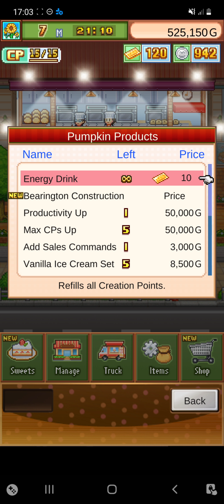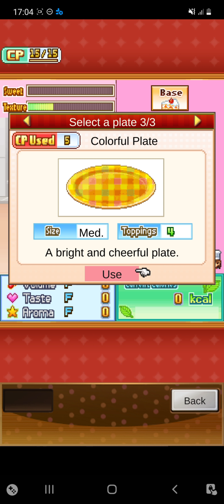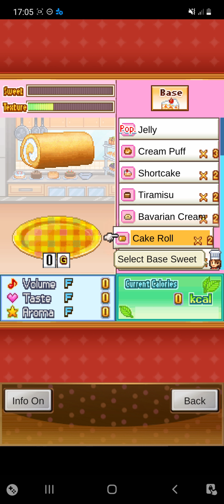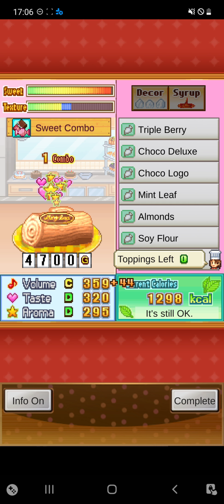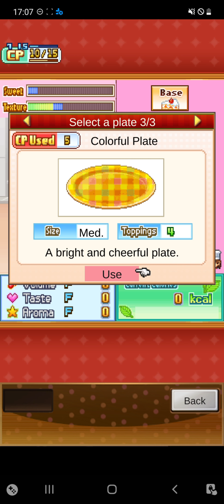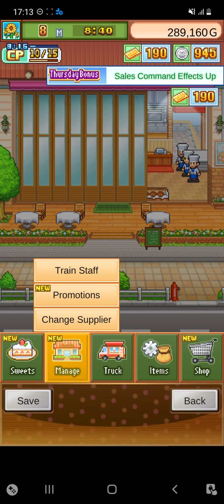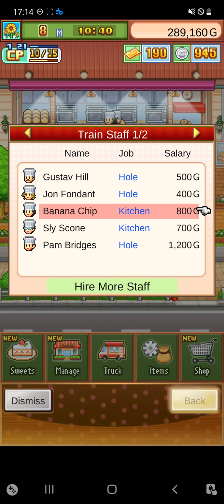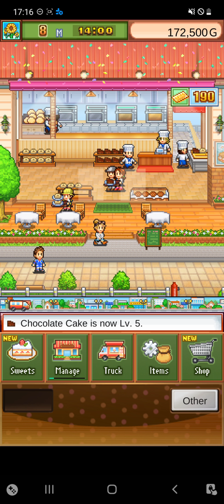Bon Bon Cakery!! AFTER 12 HOURS OF PLAY 950 MEDALS?!( Yule Log[rare] + Donut + Choco Cake + Pudding)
I am FINALLY back and hoping that I have brought some enjoyable content for my viewers!

How to earn tons of Medal without watching Advertisement or paying money?
Pretty simple, spend the medals to train your staff and continuously playing for 10 hour straight!
LOL i am not kidding though, I let the game run roughly 9 hours and spent 250 medals on training staff and still manage to earn 950 medals.

Things covered in this video are:
1. Yule Log(rare) = Cake Roll + Chocolate + Chocolate + Cream
2. Donut = Sponge Cake + Extracts + Cream
3. Chocolate Cake = Sponge Cake + Chocolate + Chocolate
4. Pudding =  Jelly + Sugars/Maple Syrup + Cream

You can use any place for the recipe above, if it needs a bigger plate, i will mention it in the video in advance so no worries y'all.